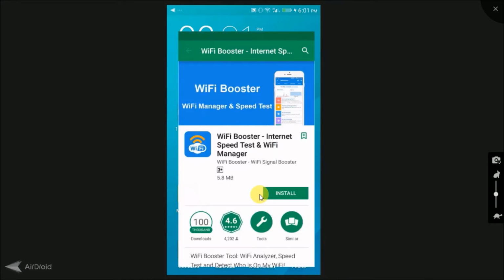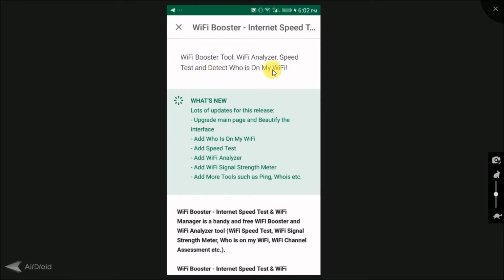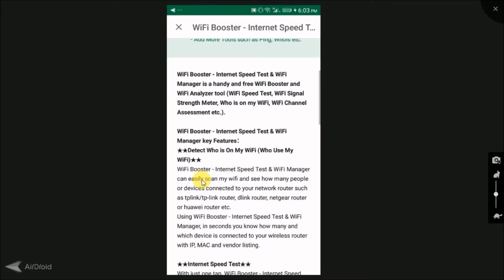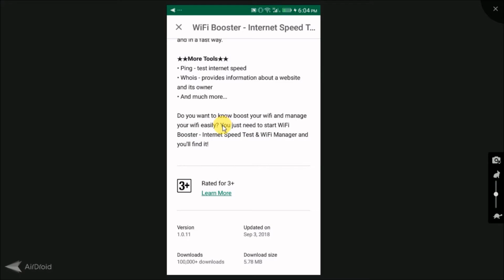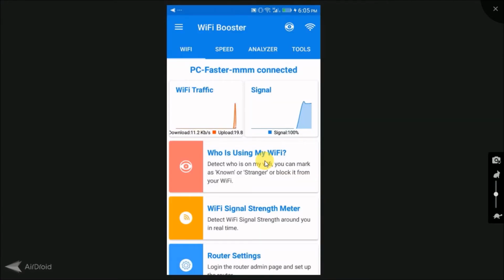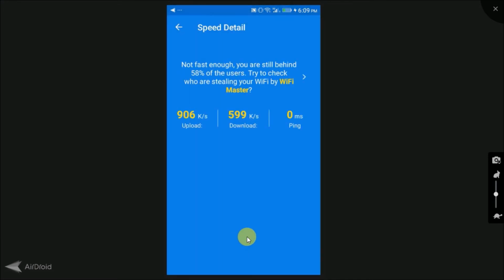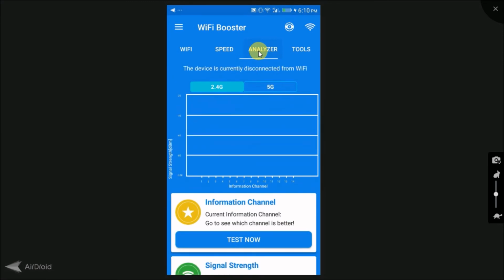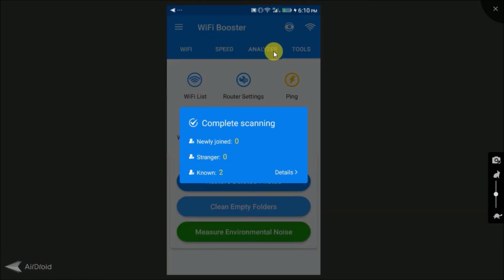Wifi Signal Booster: How to Boost Wifi Signal Strength with Android App | Boost Wifi Speed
An Android App for Wifi Signal Booster & Boost Wifi Speed. Watch this video to know How to Boost Wifi Signal Strength with Android App. SOme more about this app mentioned by the developer is:

WiFi Booster - Internet Speed Test & WiFi Manager & WiFi Extender is a handy and free WiFi Booster and WiFi Analyzer tool (WiFi Speed Test, WiFi Signal Strength Meter, WiFi Extender, Who Use my WiFi, WiFi Channel Assessment etc.).

WiFi Booster - Internet Speed Test & WiFi Manager & WiFi Extender key Features：
★★Detect Who is On My WiFi (Who Use My WiFi)★★
WiFi Booster - Internet Speed Test & WiFi Manager & WiFi Extender can easily scan my wifi and see how many people or devices connected to your network router such as tplink/tp-link router, dlink router, netgear router or huawei router etc.
Using WiFi Booster - Internet Speed Test & WiFi Manager & WiFi Extender, in seconds you know how many and which device is connected to your wireless router with IP, MAC and vendor listing.

With just one tap, WiFi Booster - Internet Speed Test & WiFi Manager & WiFi Extender will test internet speed and show accurate broadband speed test results quickly.

★★WiFi Analyzer★★
WiFi Booster - Internet Speed Test & WiFi Manager & WiFi Extender can tell you wifi signal strength and see witch wifi signal is better.
WiFi Booster - Internet Speed Test & WiFi Manager & WiFi Extender shows the Wi-Fi channels around you. Helps you to find a less crowded channel for your wireless router.

★★WiFi Signal Strength Meter★★
WiFi Booster - Internet Speed Test & WiFi Manager & WiFi Extender can View your current wifi connection signal strength and detect WiFi Signal Strength around you in real time.
WiFi Booster - Internet Speed Test & WiFi Manager & WiFi Extender can Quickly check your wifi strength to help you find the best location.

★★Router Settings★★
WiFi Booster - Internet Speed Test & WiFi Manager & WiFi Extender helps you to access modem router page of any Router modems(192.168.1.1 or 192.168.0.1 etc.). You can easily access your admin page and make changes to your router settings.

★★Router Passwords★★
WiFi Booster - Internet Speed Test & WiFi Manager & WiFi Extender is an app which allows you to discover the default keys and passwords of the best-selling WiFi Routers in the world.
If You forgot your router passwords and now can not access it, with this application now get it easy and in a fast way.

★★More Tools★★
• Ping - test internet speed
• Whois - provides information about a website and its owner